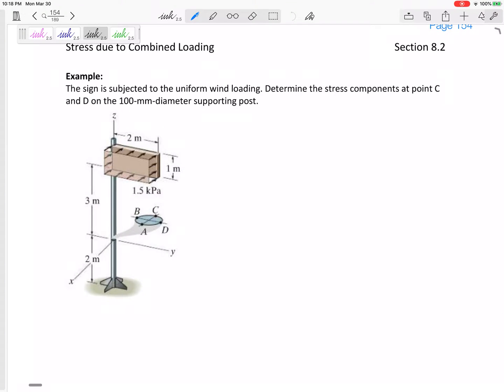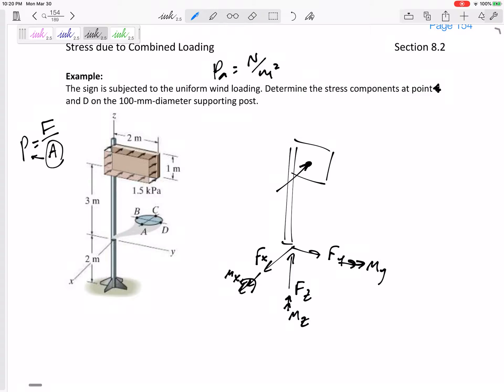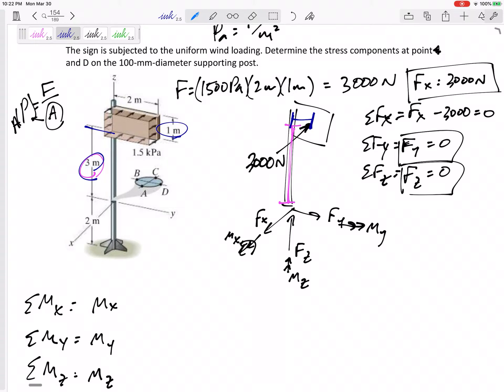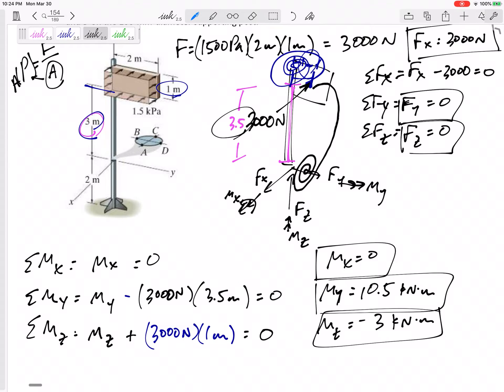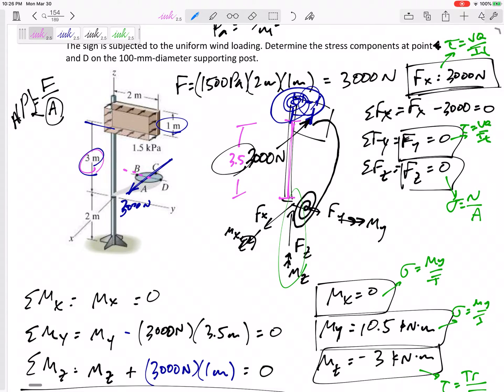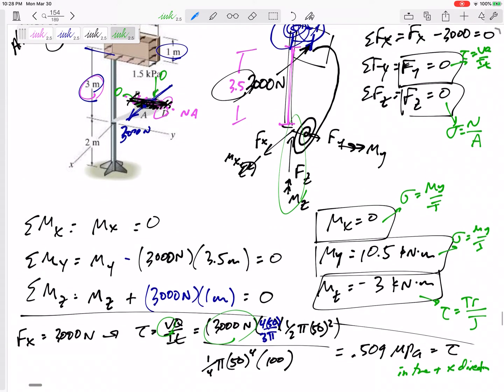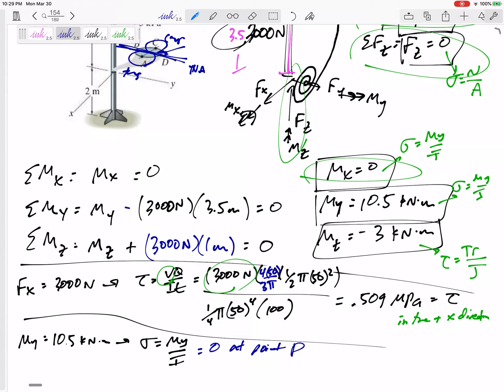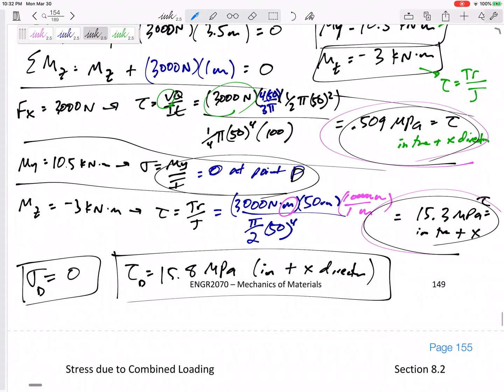Mechanics of Materials - 3D Combined loading example 2